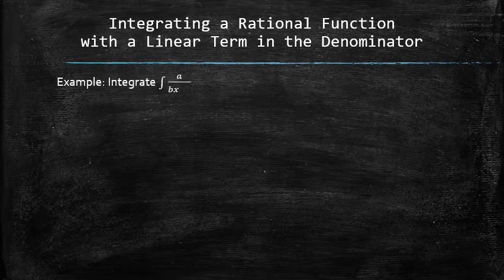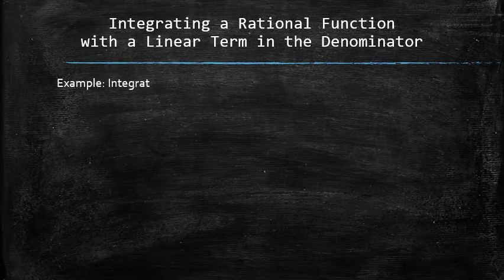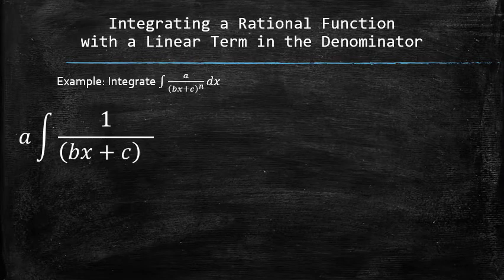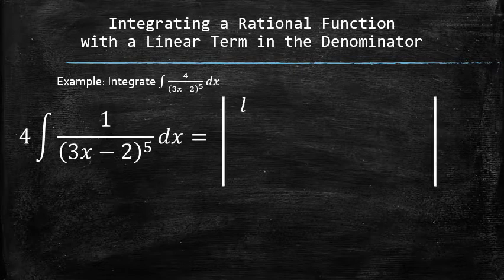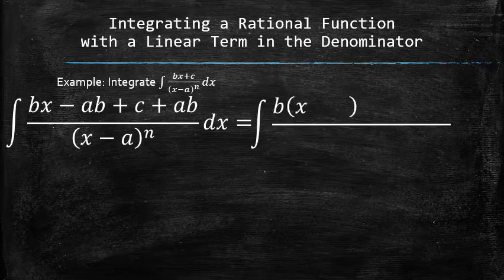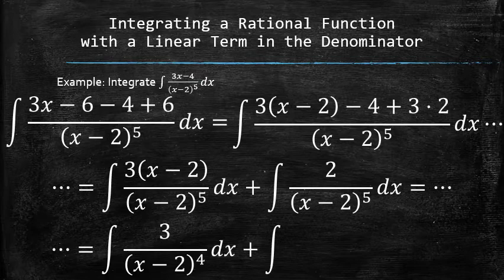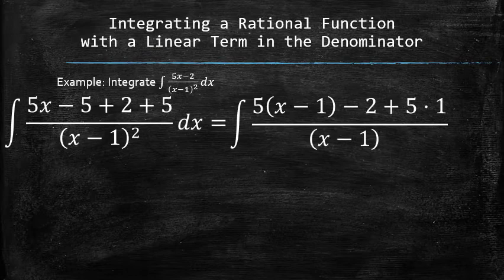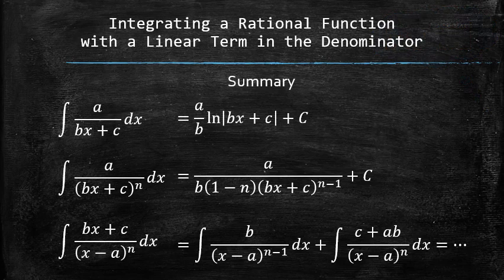Integrating a Rational Function with a Linear Term in the Denominator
In this video, I will discuss how to integrate a rational function with a linear term in the denominator. To navigate the lecture, you may use the following timecodes:
0:00 Intro [wrong :-)]
0:06 How to integrate the simplest non-trivial rational function?
0:38 Example of integrating the simplest non-trivial rational function
1:07 How to integrate a rational function with a linear term in the denominator raised to some power n and a constant in the numerator
1:39 Example of integrating a rational function with a linear term in the denominator raised to some power n and a constant in the numerator
2:09 How to integrate a rational function with a linear term in the denominator raised to some power n and a linear term in the numerator
2:35 Example of integrating a rational function with a linear term in the denominator raised to some power n and a linear term in the numerator
3:18 Example of integrating a rational function with a linear term in the denominator raised to some power n and a linear term in the numerator
3:58 Summary of integrating a rational function with a linear term in the denominator raised to some power n
4:07 Outro